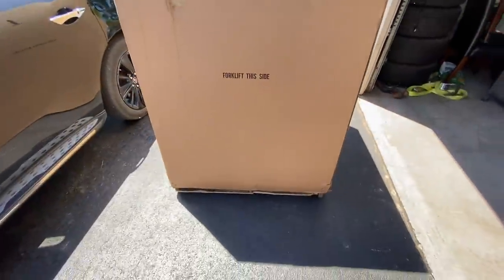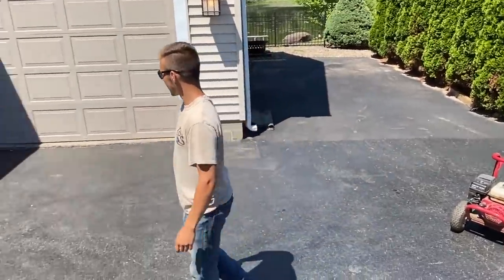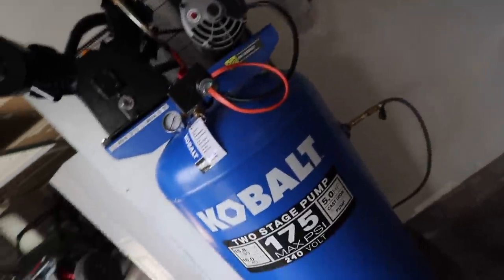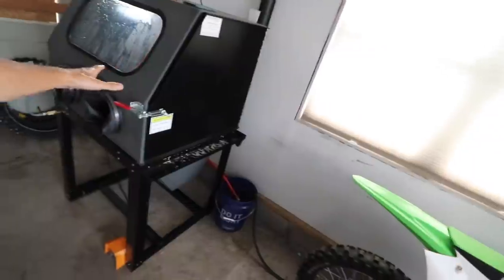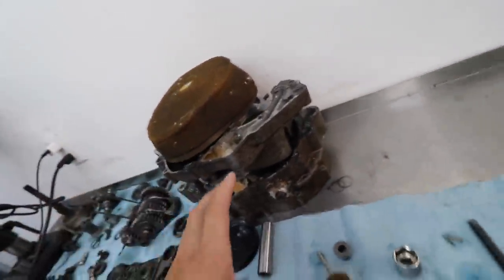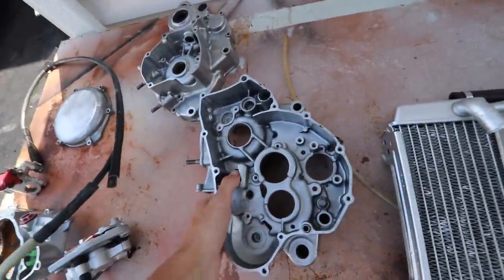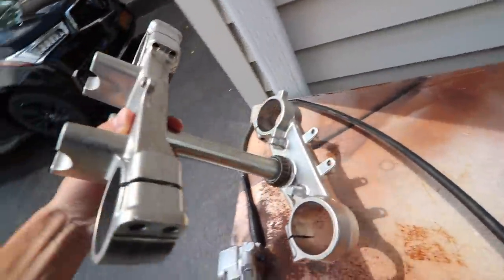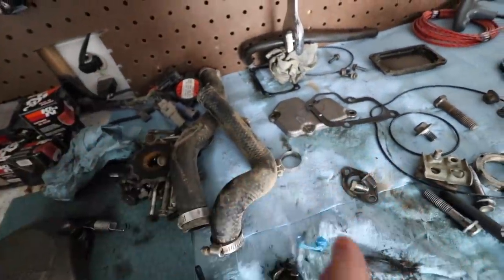NEW ADDITION TO THE SHOP - Vapor Blasting Cabinet to Finish The 2020 RM125 BUILD!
NEW ADDITION TO THE SHOP - VAPOR BLASTING CABINET - MAKING ALUMINUM DIRT BIKE PARTS LOOK NEW FOR RM125 Two Stroke Build!

BIKES -

2017 ALTA REDSHIFT MX -
CUSTOM POWDER COAT
CUSTOM CEREKOTE

FRIENDS -
BAILEY - @BAILEY_BANKES
ANTHONY - @ANTHONY_DICLEMENTE
PHIL - @PHILGALLELLI
MIKE - @MIKECENZI
RYAN - @RGRIFFIN265
JOE - @ _SPAZIANO171
BAILEY - @BAILEYARCADI
BLAZE - @BLAZECREMALDI

Vapor Blasting Cabinet to Finish The 2020 RM125 BUILD!
RM125 BUILD START TO FINISH $800 TWO STROKE DIRT BIKE BUILD
How This 2020 KX125 Two Stroke Costs $15,000
INSANE 2020 KX125 TWO STROKE is DONE! Full Transformation
RM125 2 stroke build, 2020 Suzuki RM125 two stroke build how to
THE BUILD THAT STARTED IT ALL!!! $500 Dirt Bike Build - EPIC $800 KX125 resurrection - 2 stroke dirt bike build!